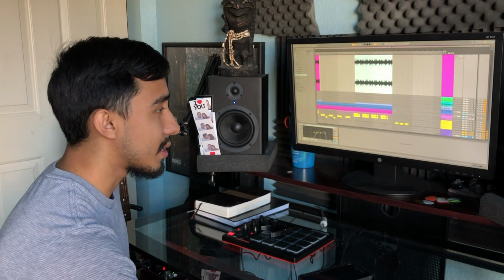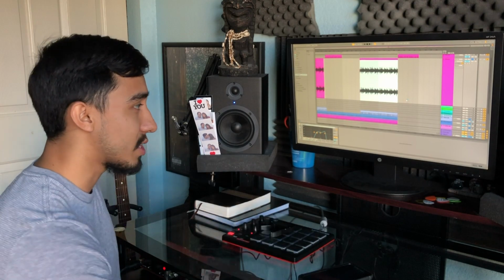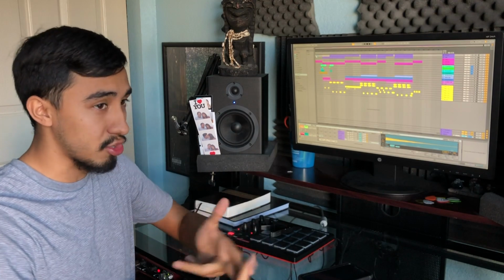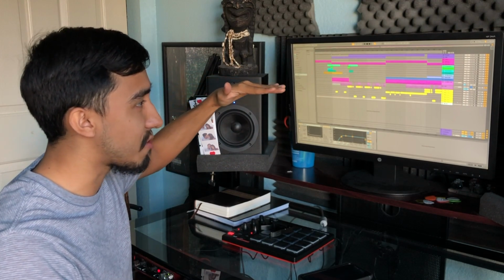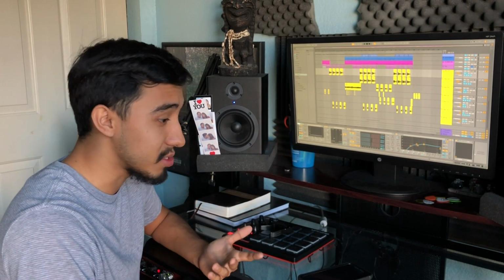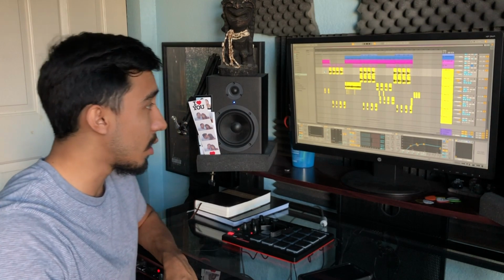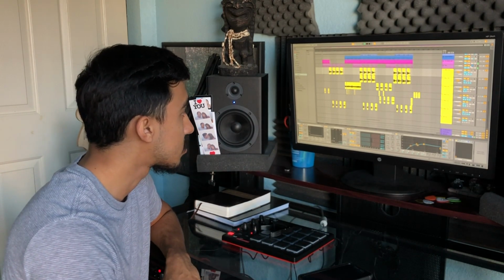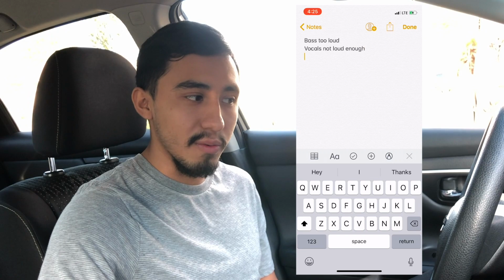How To Produce a Song From Beginning to End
In this video, I show you guys and gals how I produce a song from beginning to end! I wanted to give you guys insight in hopes to help or inspire you at home! I'm very new to these YouTube videos so please comment on what kind of content you would like to see from me. Thank you guys for supporting me and watching my videos, it means the WORLD to me. Have an awesome day, go create something!